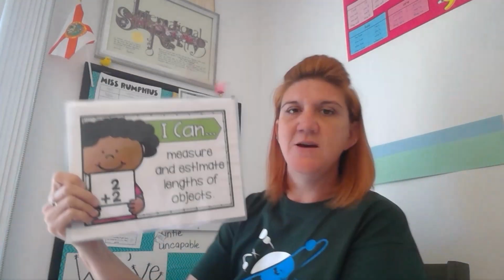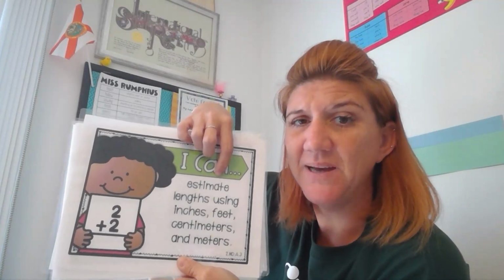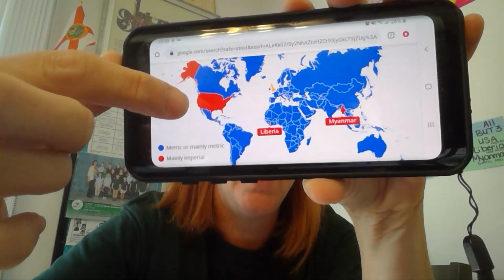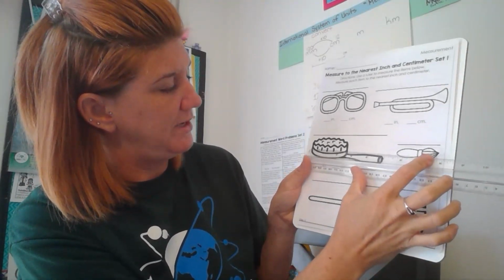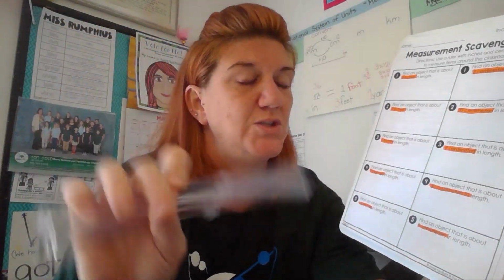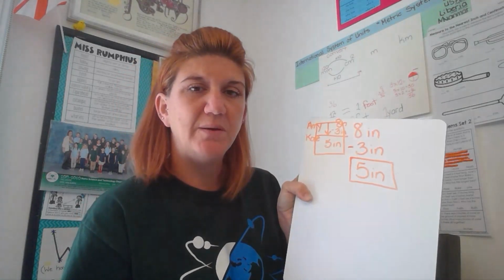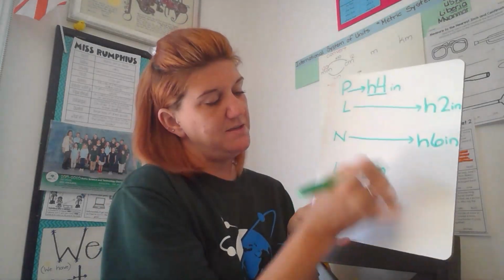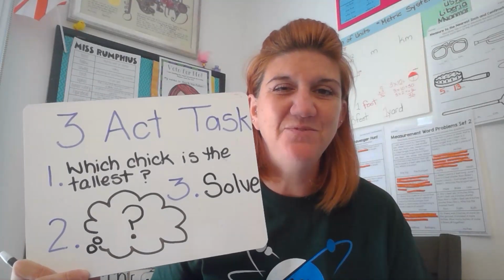Week 6 Distance Learning, May 4-8 MATH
Florida MAFS.2.MD. 1 - 4 Students will estimate lengths and measure the length if an object to the nearest inch, foot, centimeter or meter by selecting and using appropriate tools, such as rulers, yardsticks, meter sticks, and measuring tapes. Students will describe the inverse relationship between size of a unit and number of units needed to measure a given object. Students will measure to determine how much longer one object is than another, expressing the length difference in terms of a standard length unit.